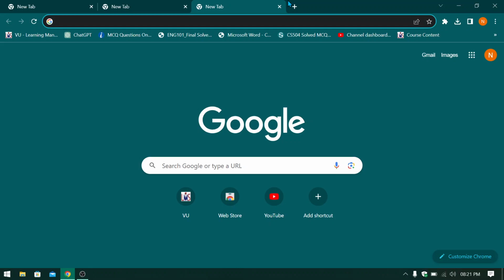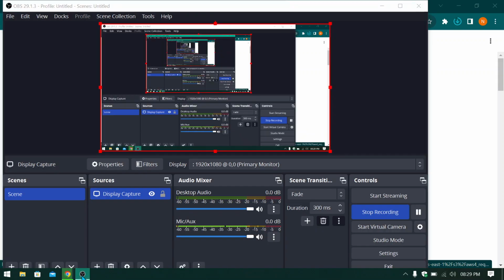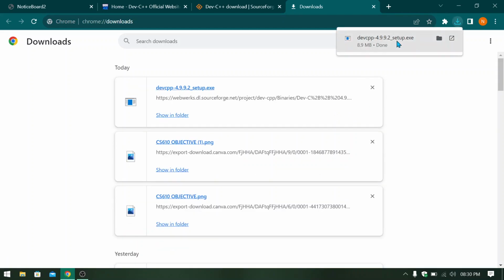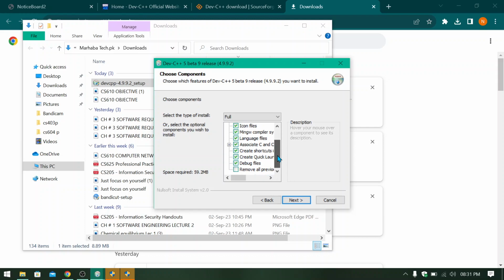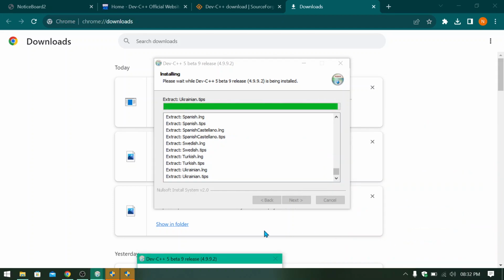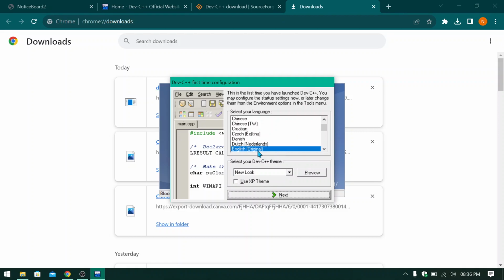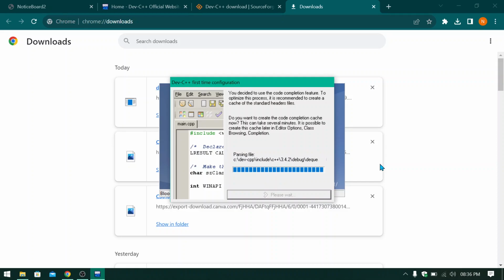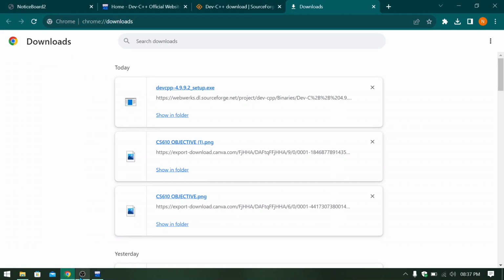How to download and install Dev C++ on Windows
Title: "How to Download and Install Dev C++ on Windows | Step-by-Step Tutorial"

Description:
In this video, we'll guide you through the process of downloading and installing Dev C++ on your Windows computer. Whether you're a beginner looking to start your programming journey or an experienced coder in need of a reliable C/C++ IDE, this tutorial has got you covered!

👨‍💻 Dev C++ is a popular, user-friendly integrated development environment that makes C and C++ programming a breeze. With its simple interface and powerful features, you'll be coding like a pro in no time.

📋 In this step-by-step guide, we'll cover:
✅ Where to download the latest version of Dev C++
✅ How to safely install Dev C++ on your Windows system
✅ Configuration and setup tips to enhance your coding experience
✅ A quick tour of the Dev C++ interface to get you started

🚀 Whether you're a student, hobbyist, or professional developer, Dev C++ is a fantastic choice for all your C and C++ programming needs. Get ready to boost your productivity and bring your coding projects to life!